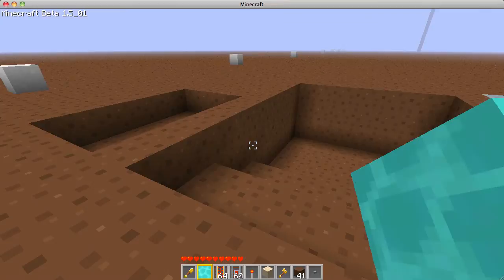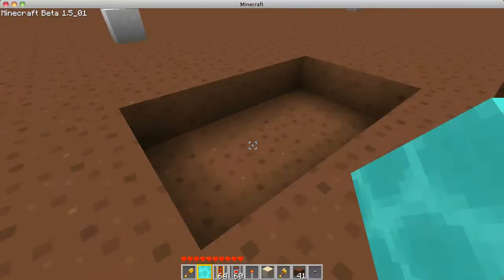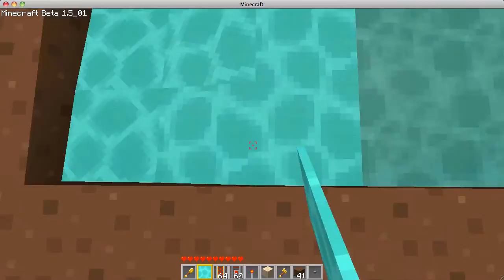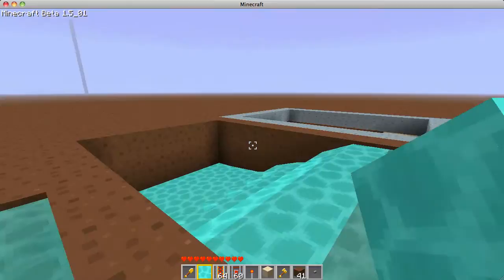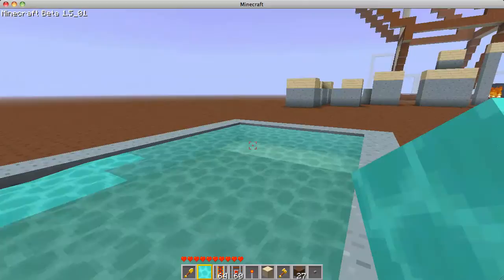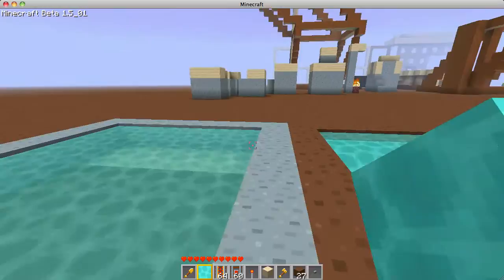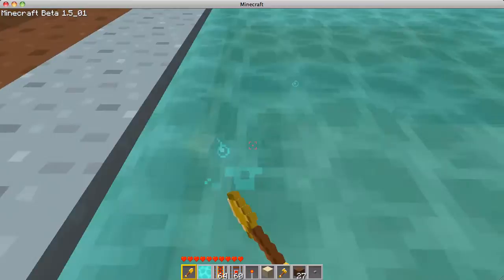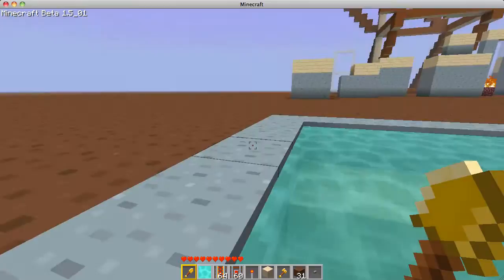Minecraft Tutorial - Deep Pools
How to make a big pool of still water...basically. :P